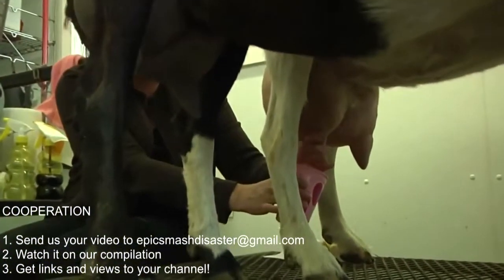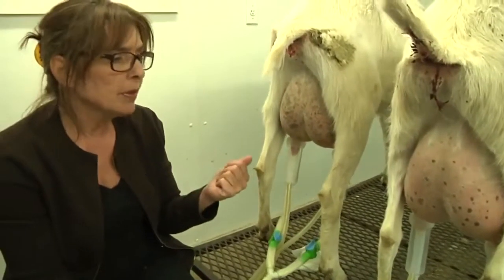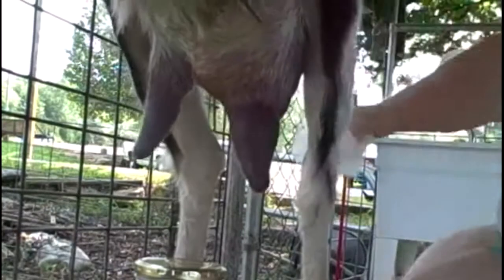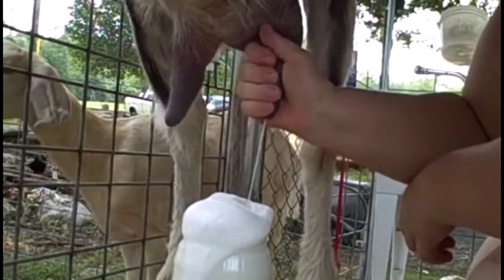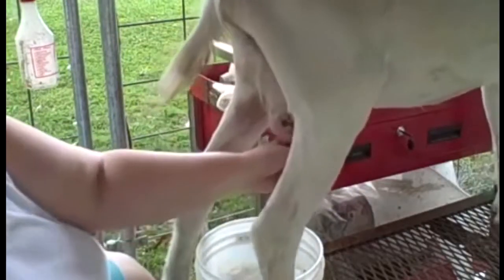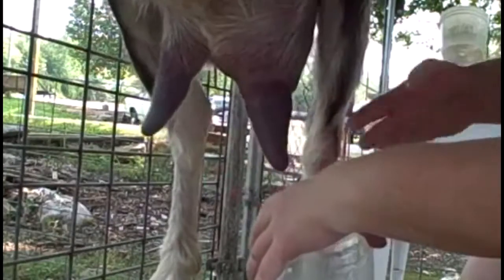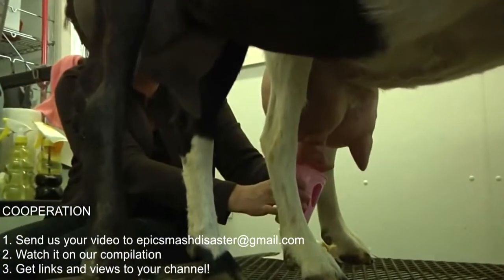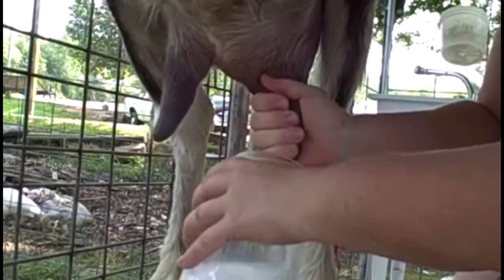Intelligente Technologie Smart Farming Ziege Automatische Kuh Melken Maschine, Fütterung, Reinigung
Intelligente Technik intelligente Tierhaltung Landwirtschaft. Experimentelle Technologien, automatische Kuh-und Ziegen-Melkmaschine, Bauernhof, neueste Technologie, Kuh